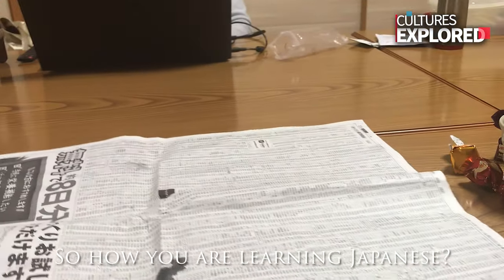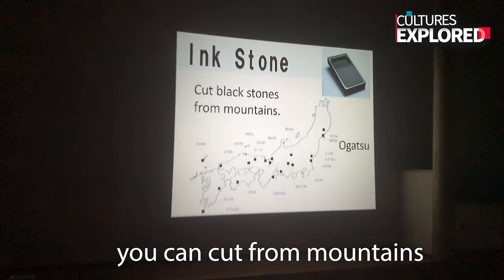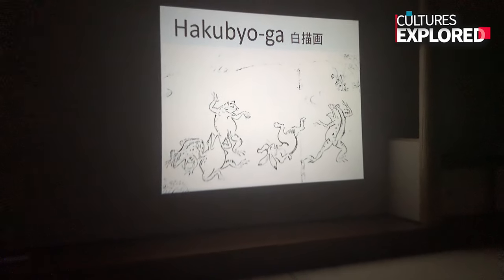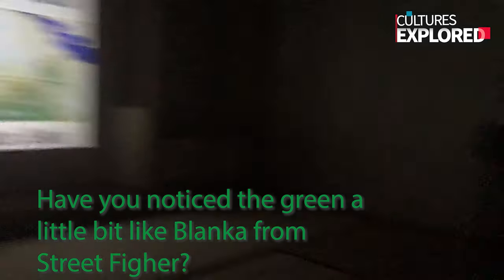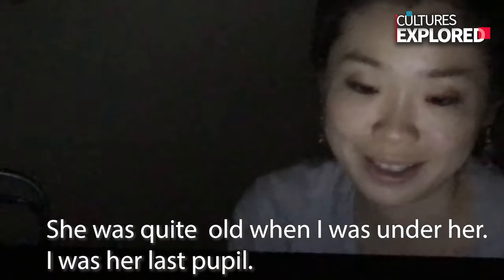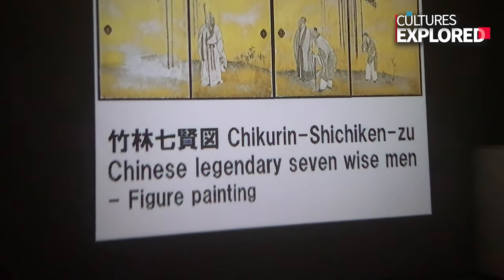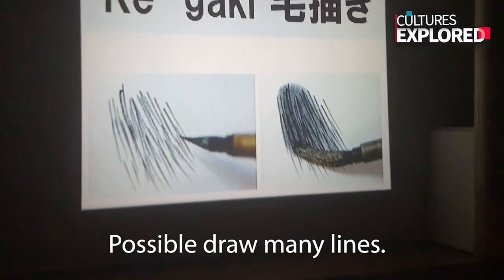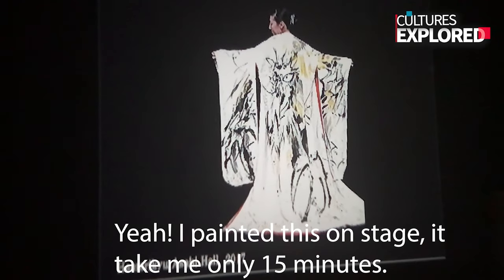Cultures Explored EP 09 Part 1 | Learn Japanese Painting Techniques | First New Video of 2021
Film maker traveling around the world, exploring different cultures.
Exploring Japanese Painting Techniques with a Japanese Painting Master, who's worked with top fashion brands and had done many collaborations with major fashion brands, music artists and fellow painters.  She has also painted beautiful kimonos.